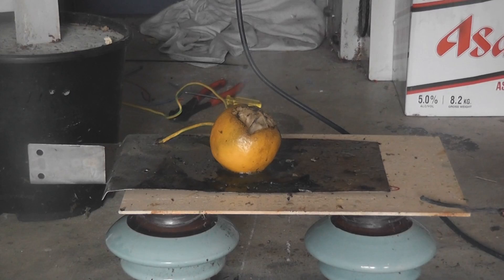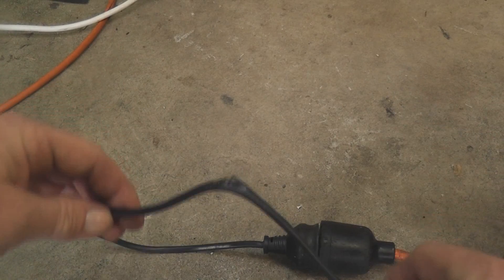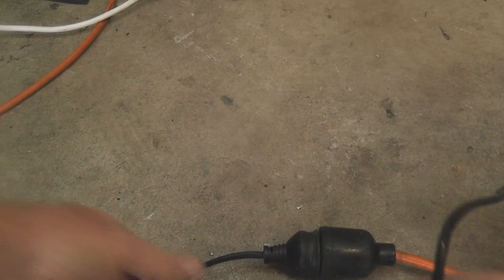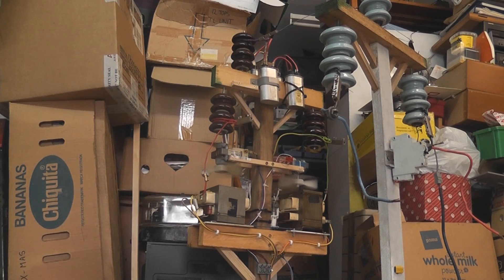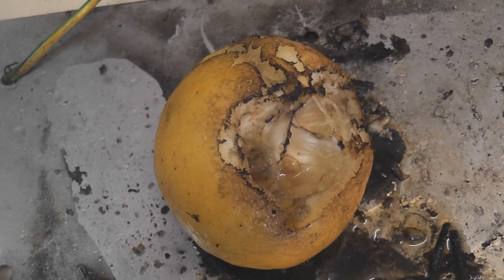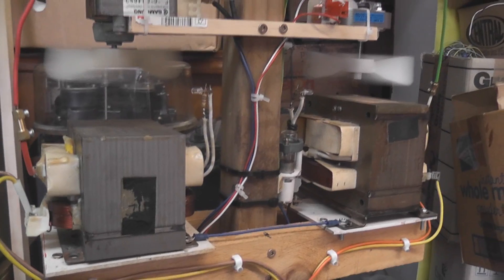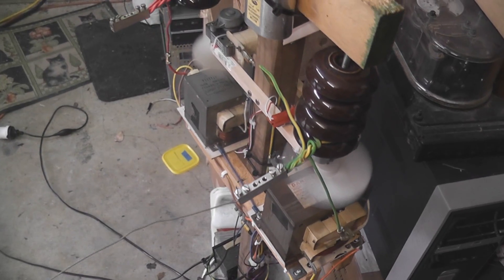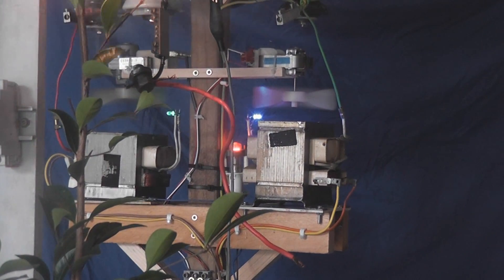4400 Volts Lemon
HV Electricity.
Caution !! always unplug first.
Lemon being subjected to 4400 Volts AC by means of a 2 MOT stack
The 7.5 Amp power lead partially melted under the 240 Volts 30 Amp load drawn from the mains.